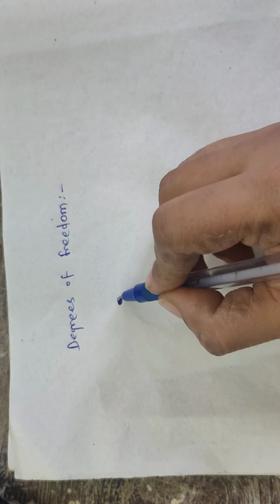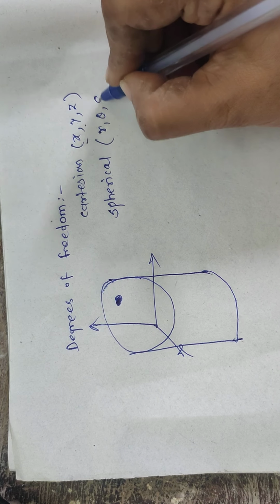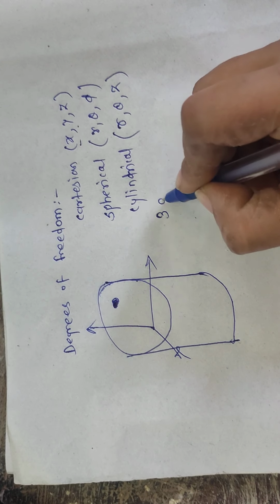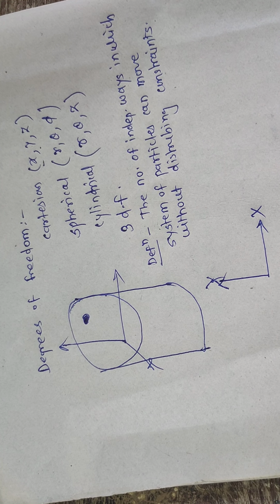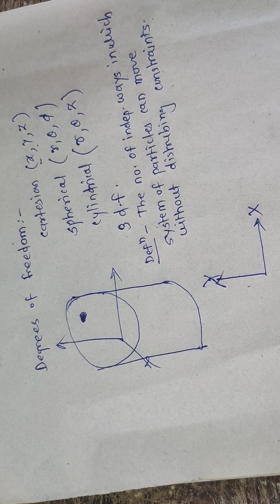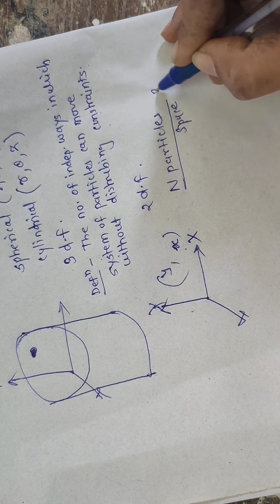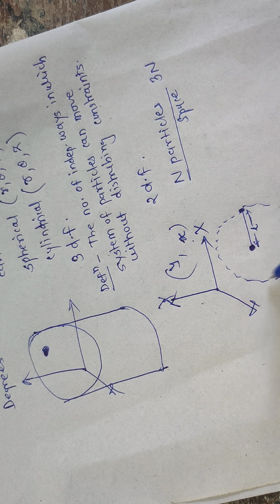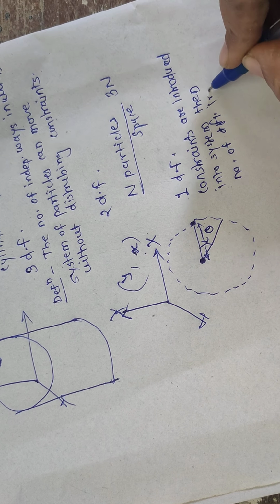October 16, 2020